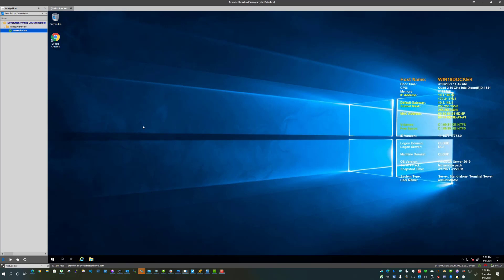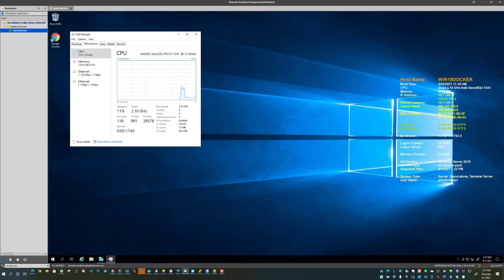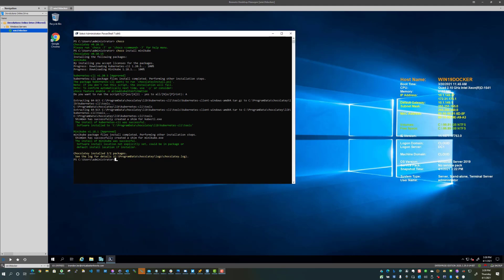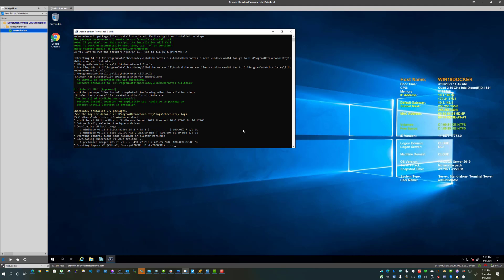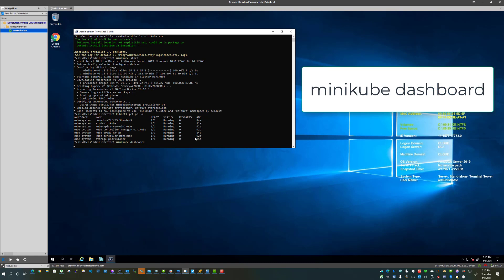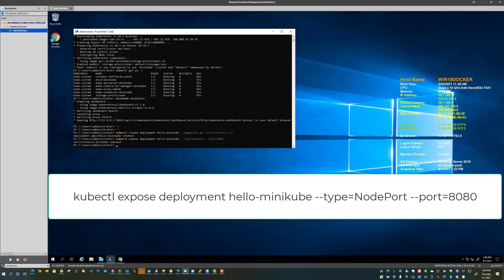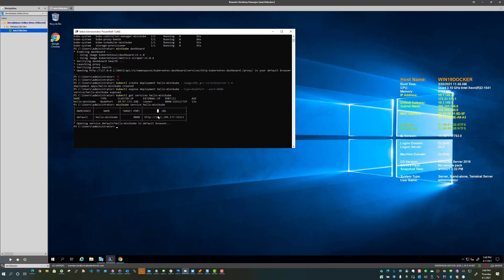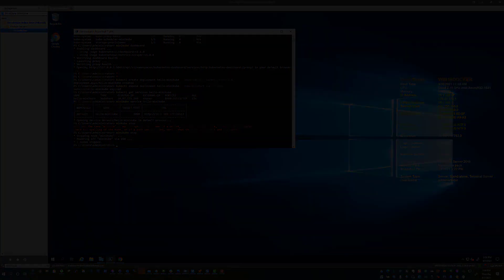Install Kubernetes in Windows Server 2019 Hyper-V with Minikube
Minikube is a great way to start learning Kubernetes.  Kubernetes is challenging to setup correctly from scratch which makes creating a Kubernetes lab difficult to configure to get started learning the technology.  Minikube is a self-contained Kubernetes solution that sets up a single-node Kubernetes cluster for development or learning purposes and allows you to interact with and learn Kubernetes, publish applications, learning the networking concepts, and other facets of containerized orchestration for modern applications.

Minikube can be pulled down using either the new Windows Package Manager or Chocolatey Package Manager.  In this video we demonstrate how to use Windows Server 2019 with Hyper-V installed to install Minikube.  This allows easily deploying a Kubernetes cluster, deploying applications, and other aspects of K8s.

My blog post covering in detail the commands and concepts shown in the video: